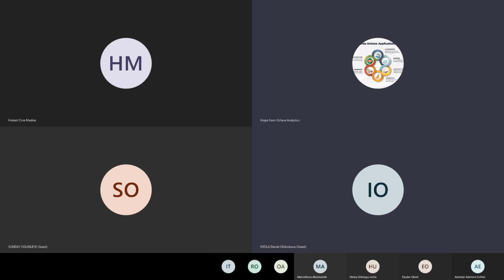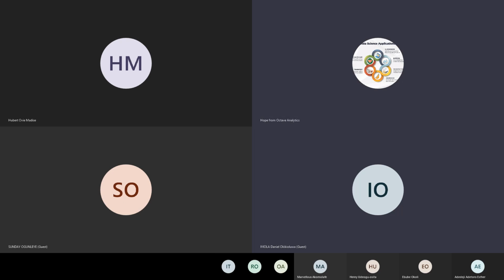Octave Graduate Program Business Analytics 008